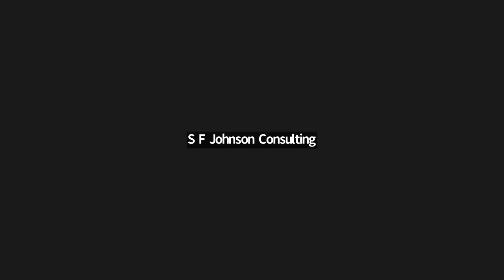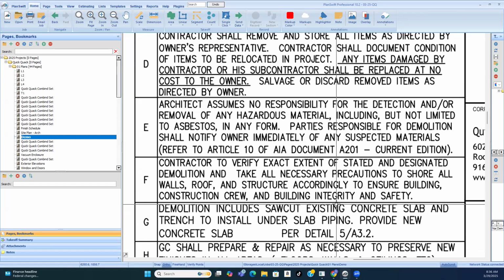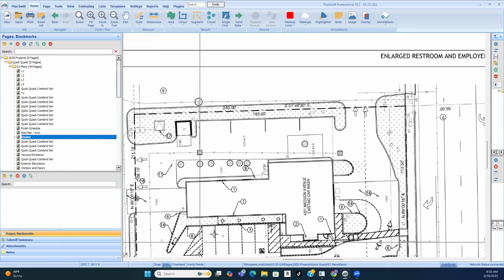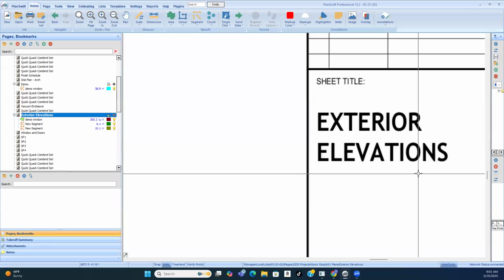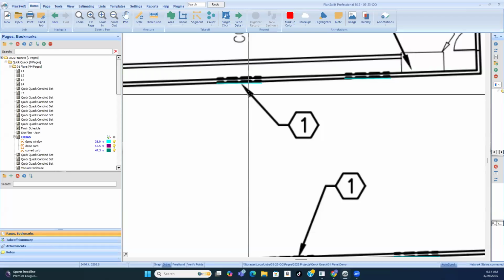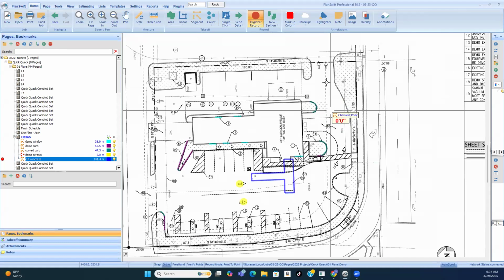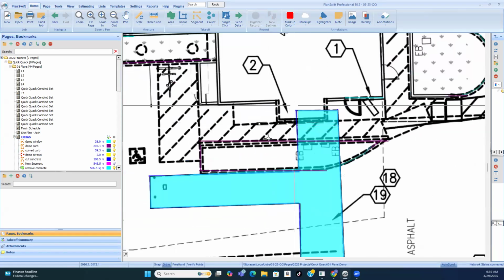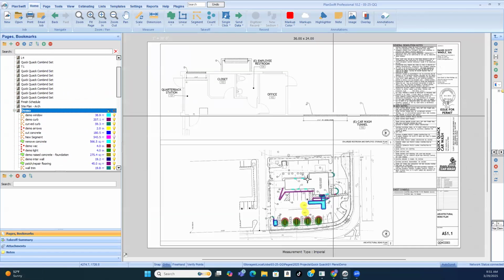Demolition Estimating Class | Site Demo Takeoffs + Hidden Scope Warnings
In this class, we cover real-world techniques for completing site demolition takeoffs — and what to do when you’re asked to replace or reinstall items that usually fall outside a demo contractor’s scope.

🧱 What You'll Learn:
How to read and break down demo plans

Identifying structural vs. architectural demo

What to include in your site demo estimate

Scope creep traps: reinstallation requests, patching, haul-back items

How to protect your bid from change orders

📦 This is a must-watch for demo estimators, contractors, and project managers.

👷‍♀️ Taught by: The Construction Queen – S.F. Johnson
📲 Try the E-Deck Estimator for Demolition today!